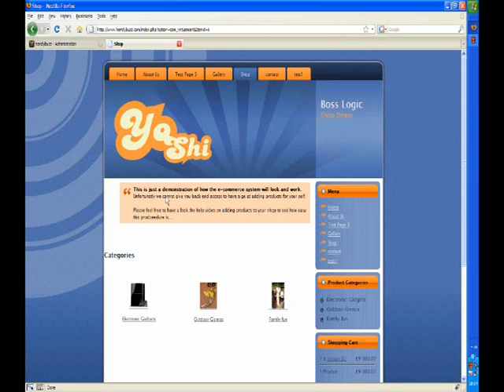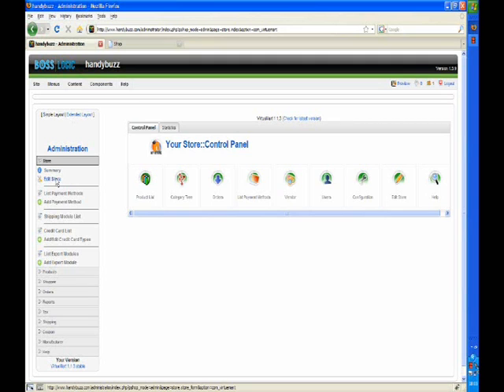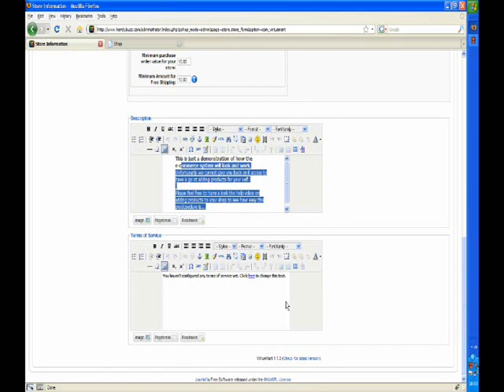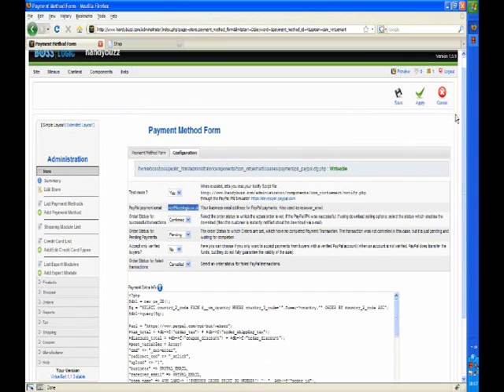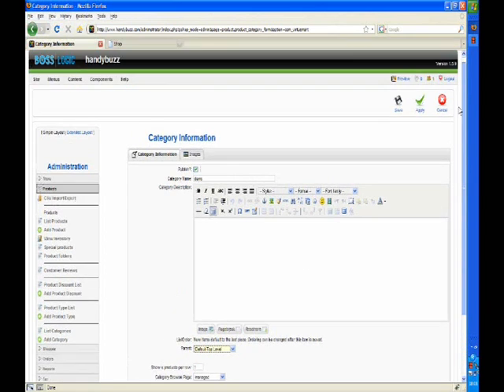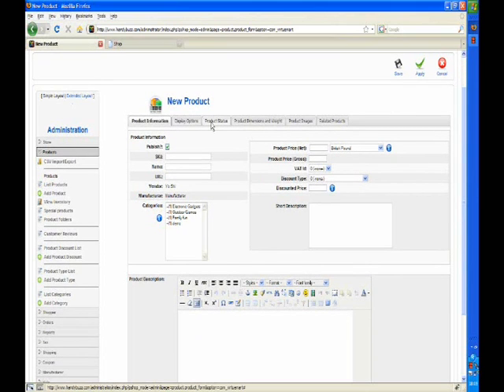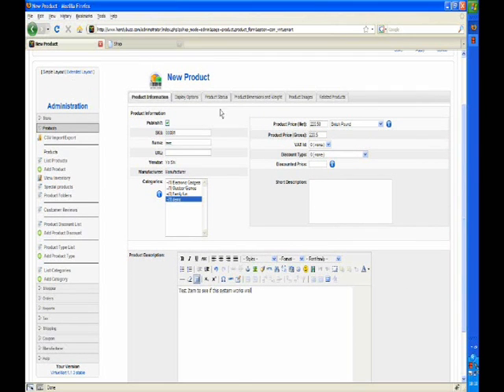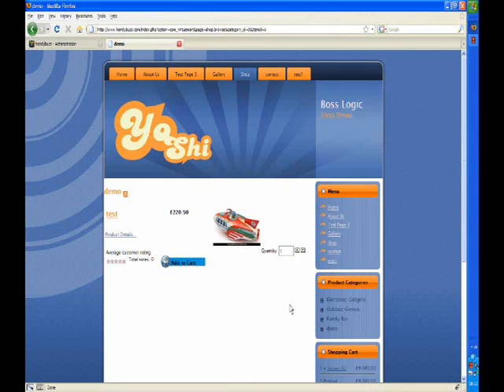e commerce introduction